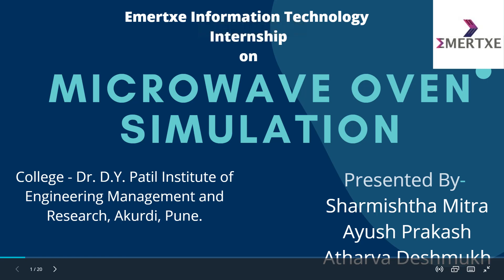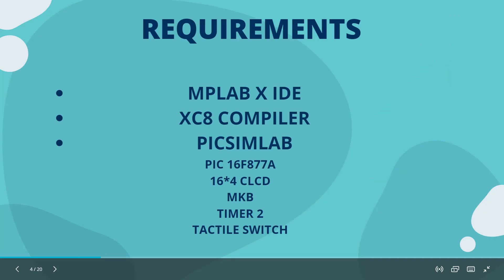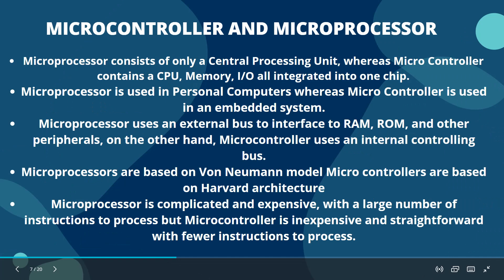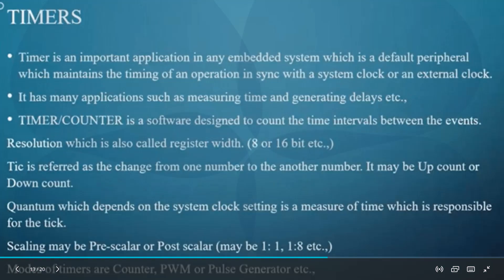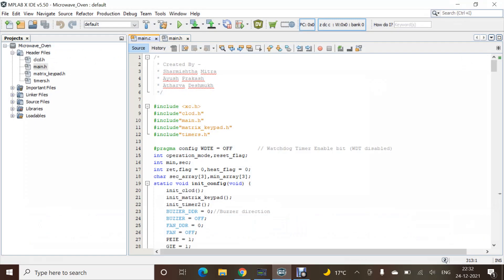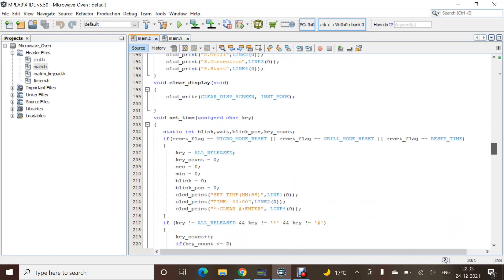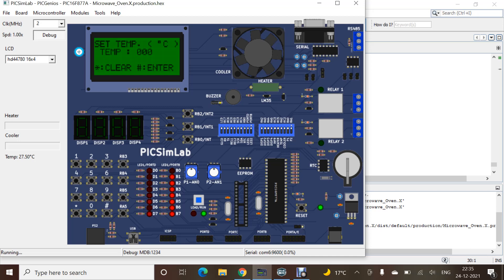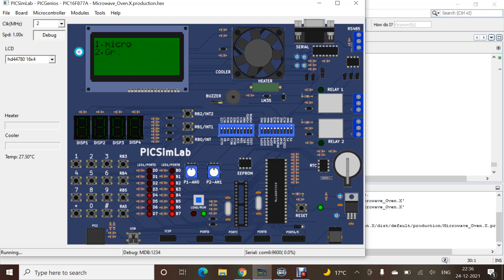Microwave Oven Simulation - Emertxe Embedded System Internship Project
This Is a One Month Internship as Embedded System Intern and the Project Based on Microwave Oven Simulation which was built by 3 members -
1) Sharmishtha Mitra
2) Ayush Prakash
3) Atharva Deshmukh
It was built on Mplab X IDE Software using XC8 compiler and was Simulated on PICSim Lab